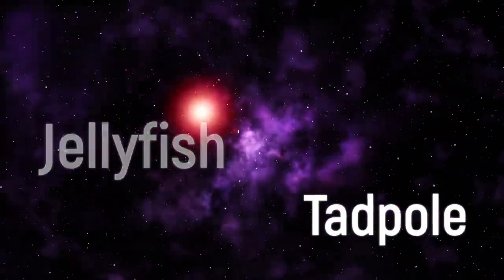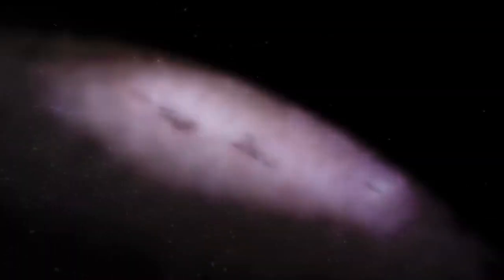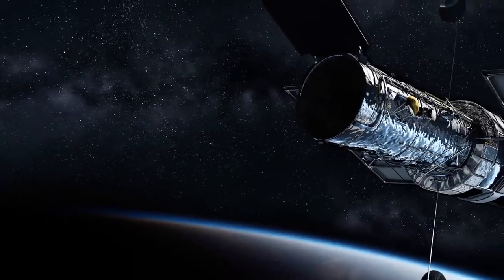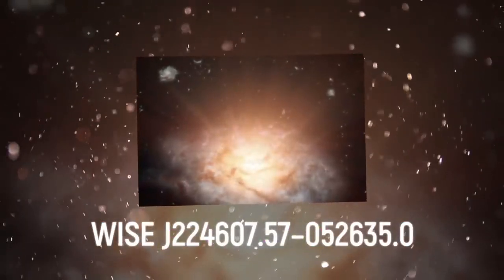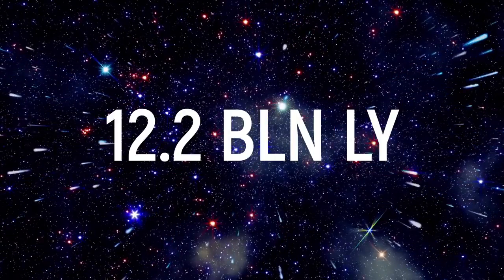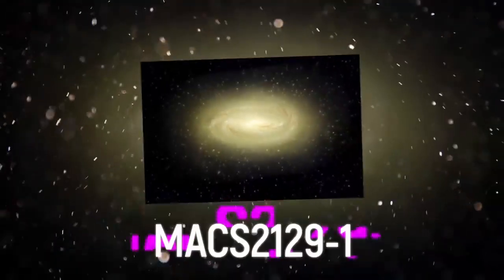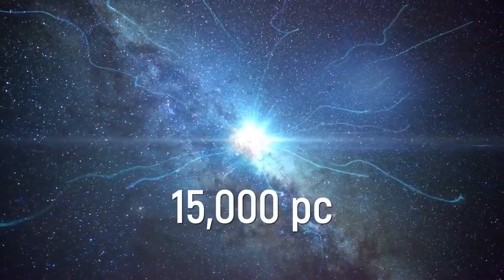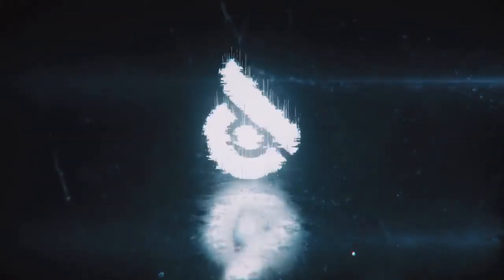The 10 Strangest Galaxies in the Universe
The Strangest Galaxies In The Universe.

The 10 Strangest Galaxies.